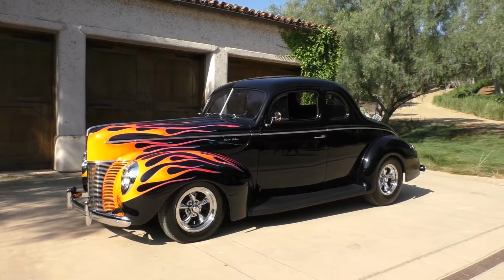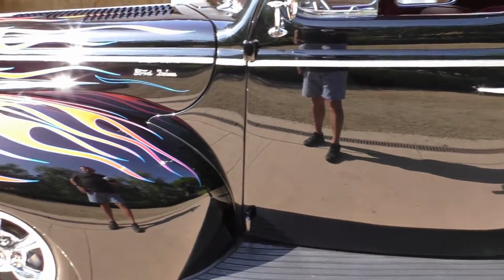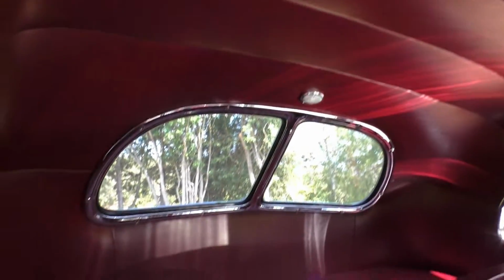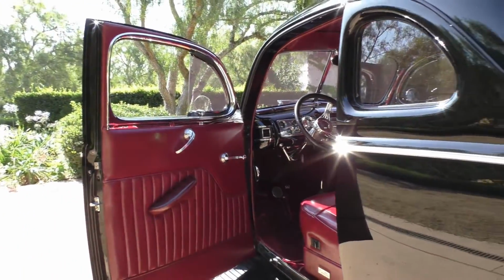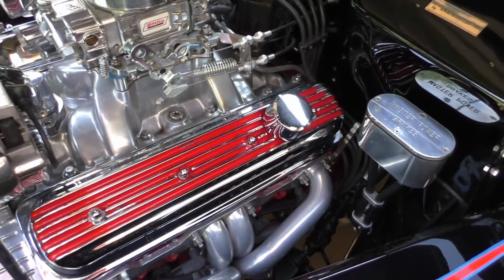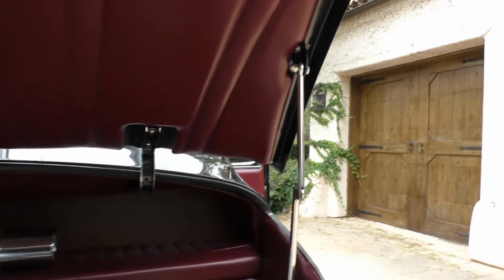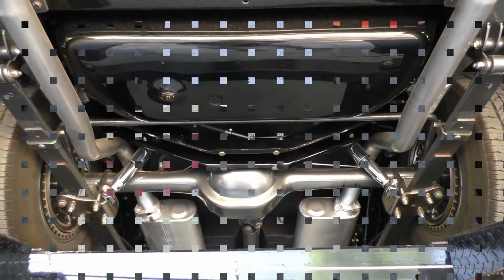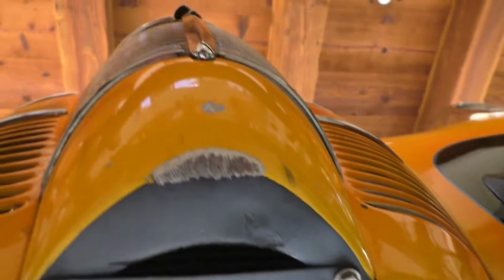1940 Ford Deluxe Coupe All Steel Retro Rod Hot Rod (SOLD)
(SOLD) 1940 Ford Deluxe Coupe All Steel Retro Rod Hot Rod. More Details at Spuds Garage